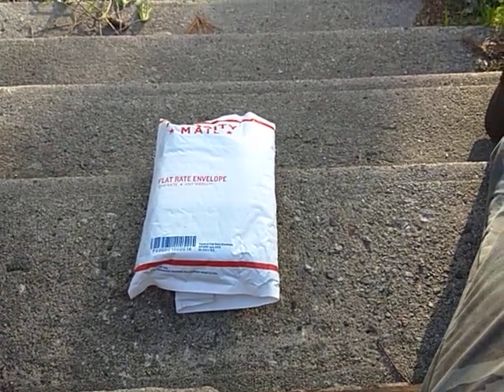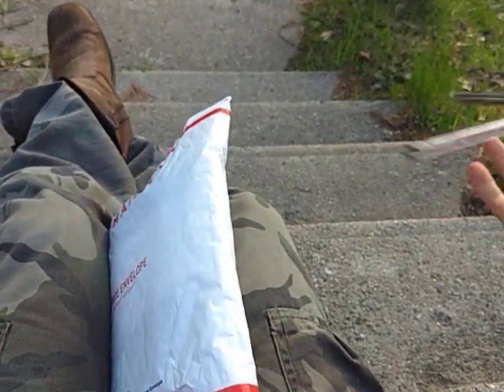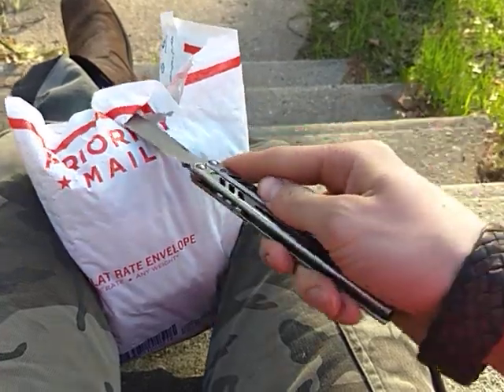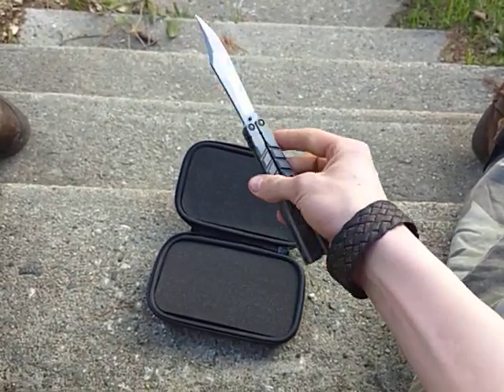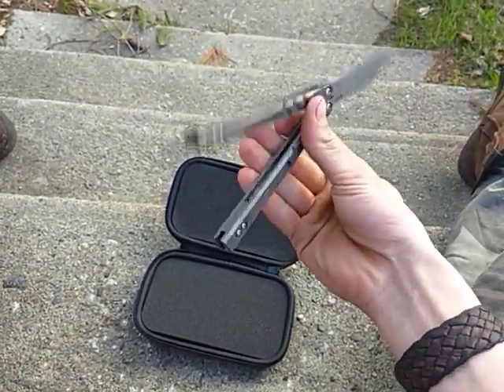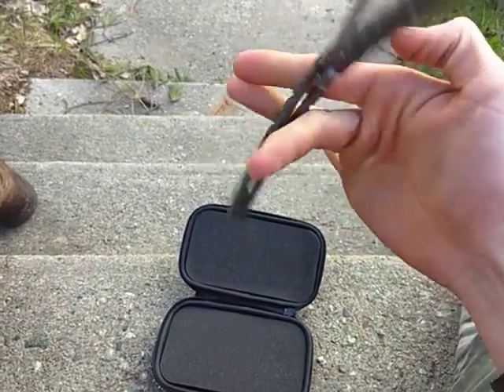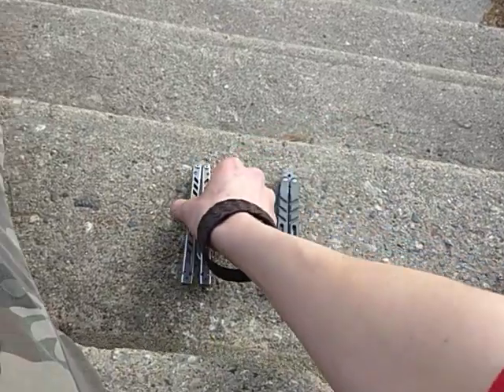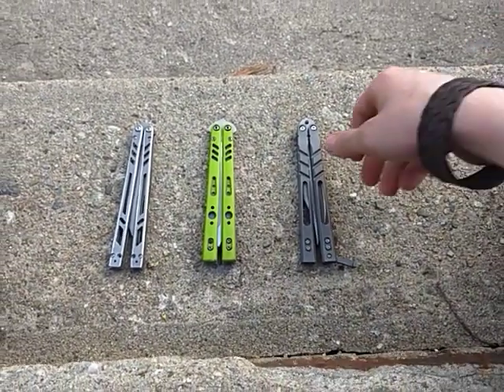Balisong unboxing #10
Hey guys, I haven't forgotten about doing the vid on balance.  I said I'd do it, but I keep putting it off.  Anyways, that'll be soon.
I.J.